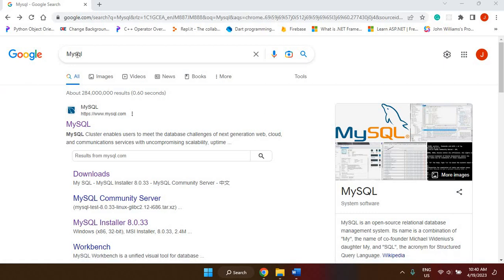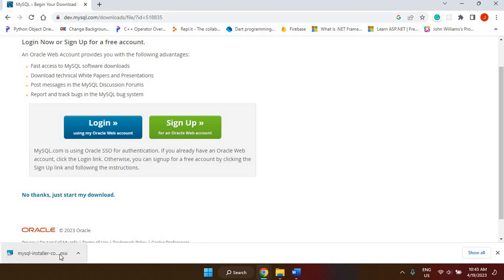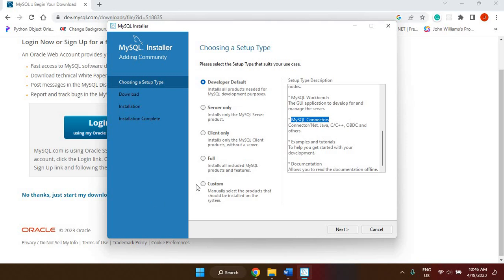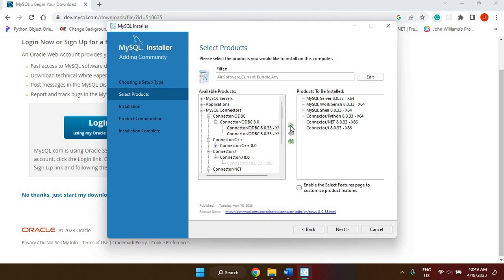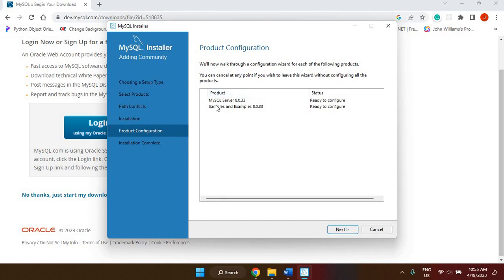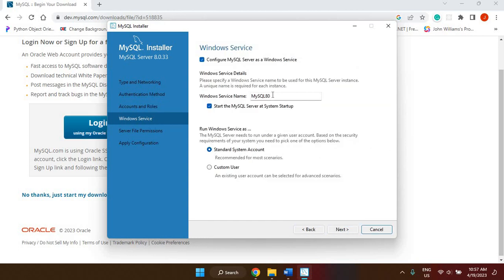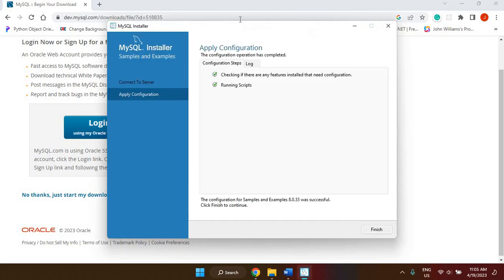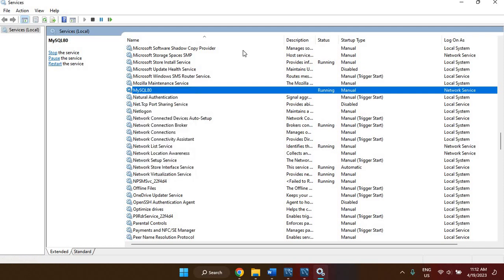How to Install MySQL on Windows 11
In this video, we will look at downloading and installing MySQL on Windows 11. MySQL is an open-source relational database management system.